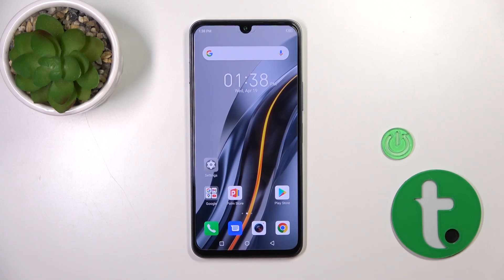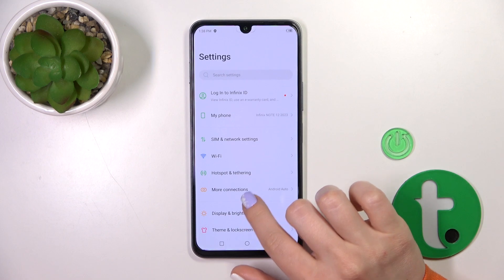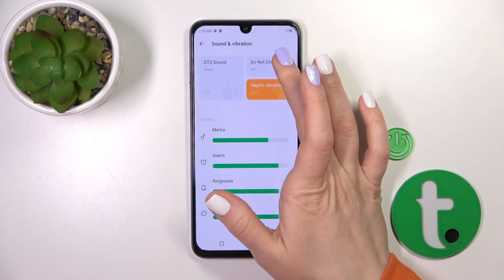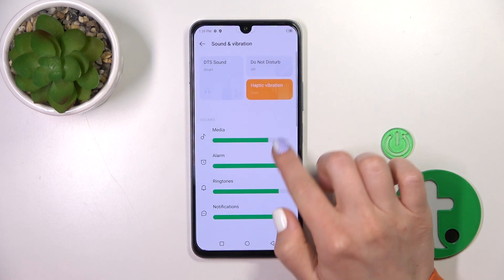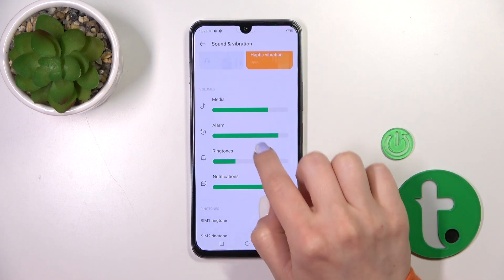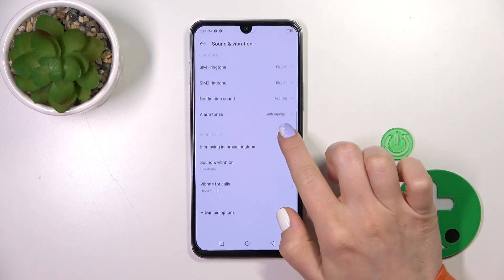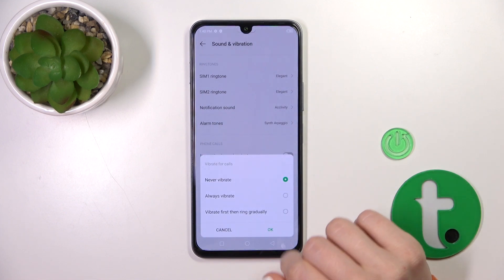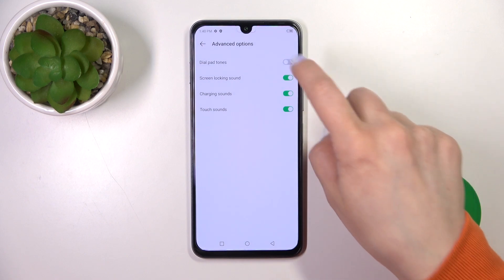How to Manage Sound Settings in Infinix Note 12 (2023) - Find Sound Options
In today’s instruction video we would like to show you how to get into the proper section in Infinix Note 12 (2023) settings in order to manage sounds any time you want to. Watch the whole tutorial video and discover step by step how to open sound settings and adjust the sound of ringtone, alert and notifications to your own preferences.

How to Open Sound Settings on INFINIX Note 12 (2023)? How to Locate Sound Settings on INFINIX Note 12 (2023)? How to Customize Sound Settings on INFINIX Note 12 (2023)? How to Set Up Sound Settings on INFINIX Note 12 (2023)?